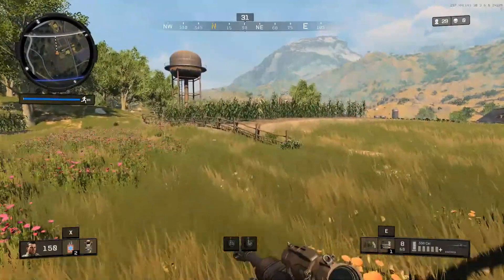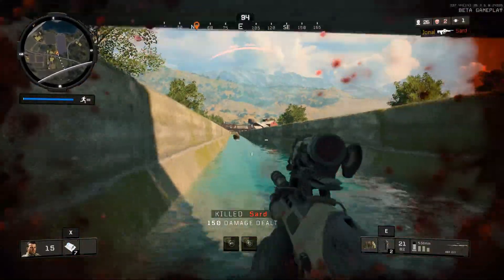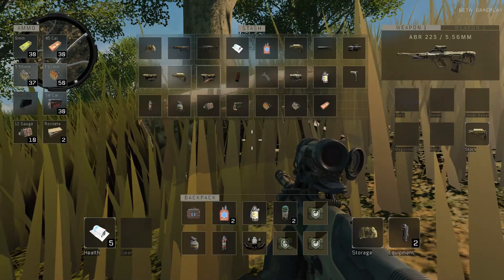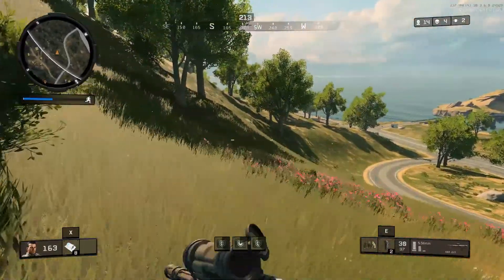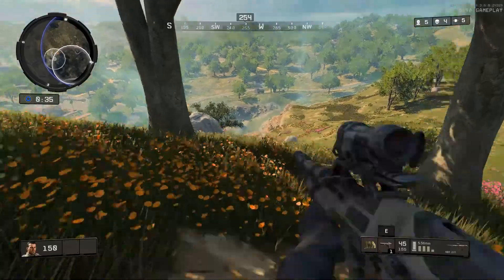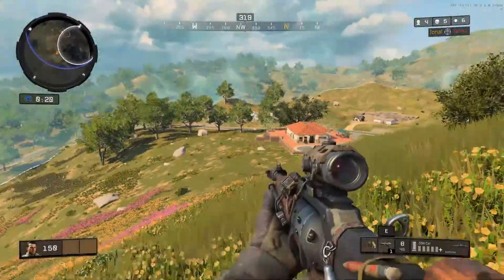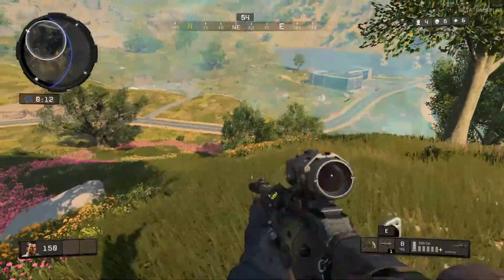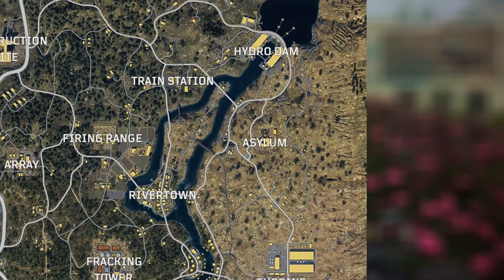Everything YOU Need To Know About BLACKOUT (Guns,Zombies,Drops And More!)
black ops 4 BLACKOUT mode. Everything you need to know to jump into the OPEN BETA and play this game fast and easy.